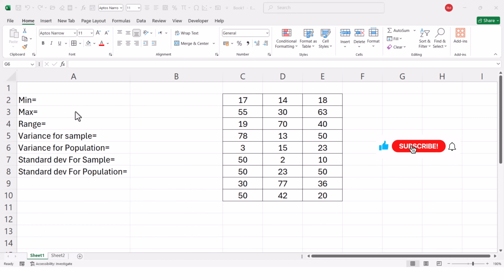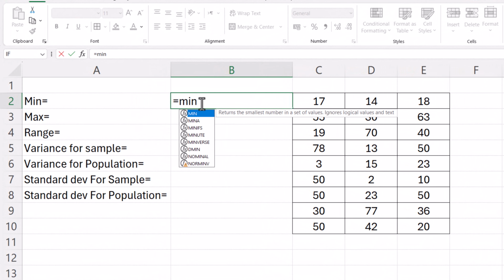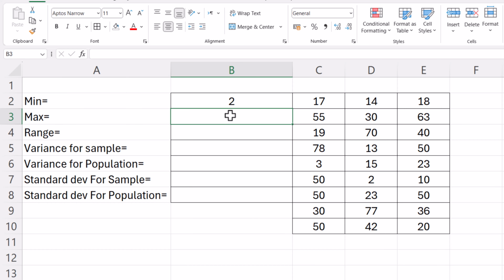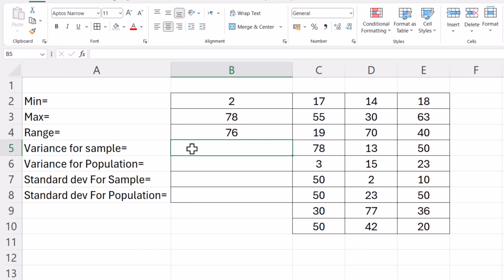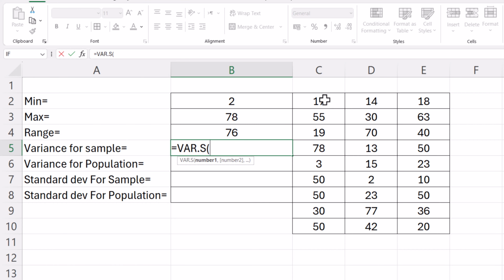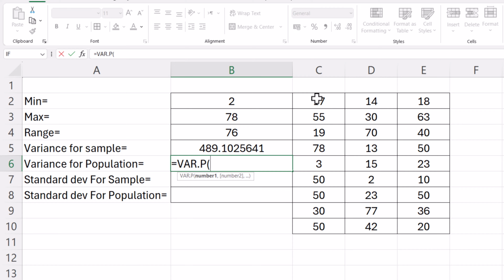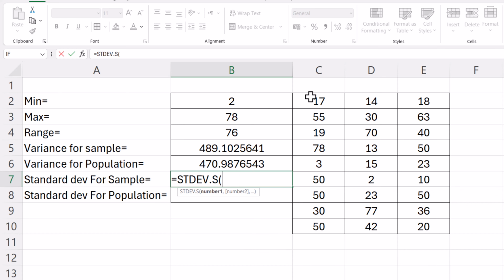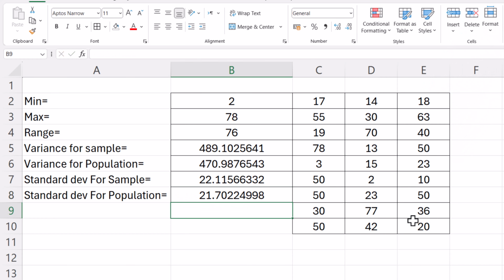How to Calculate Range, Variance, and Standard Deviation in Excel (for sample and population)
Learn how to find Range, Variance, and Standard Deviation in Excel in a simple and easy way. In this video, you will understand the meaning of each measure and see how to calculate them step by step using Excel formulas. This lesson is perfect for students, beginners, and anyone who wants to improve their statistics skills in Excel.

We will cover:
✔ What range means in statistics
✔ How to calculate variance in Excel
✔ How to calculate standard deviation in Excel
✔ Easy Excel formulas for statistical analysis

This video is useful for students studying statistics, mathematics, data analysis, research methods, and Excel basics. If you want to understand statistical formulas in a practical way, this tutorial will help you a lot.

Watch till the end and learn how to solve statistical questions in Excel quickly and correctly.